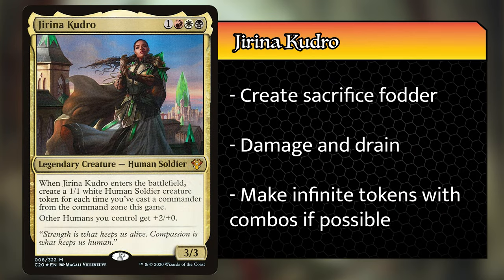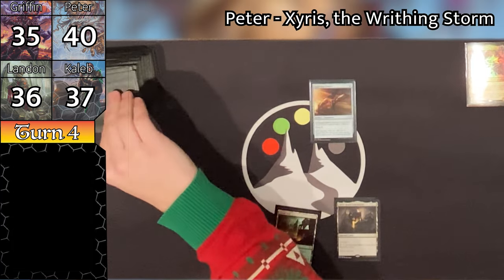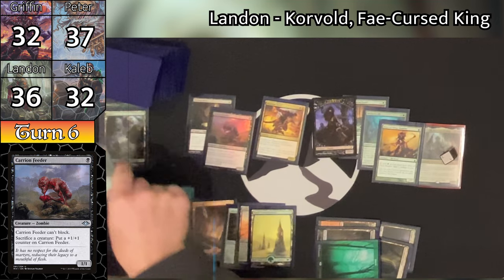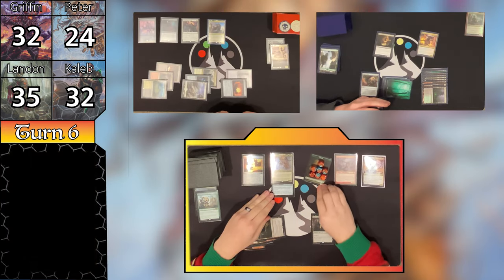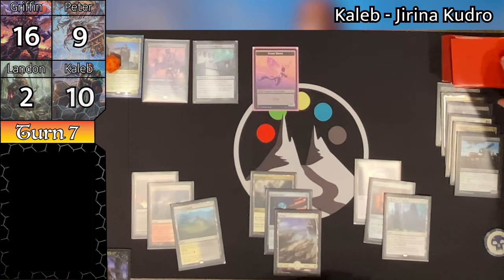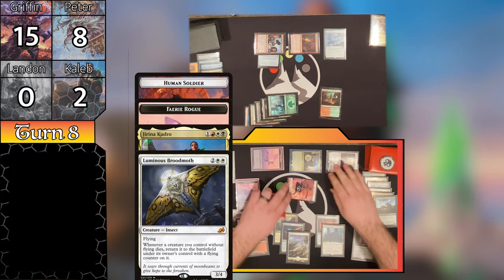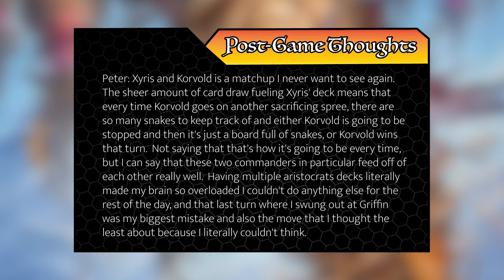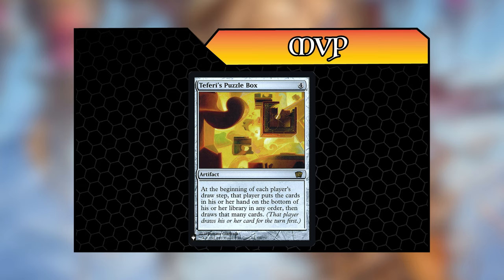Whoops, All Aristocrats! - Korvold, Kardur, Xyris, Jirina - Patron-Decided EDH Gameplay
Our Patrons voted on a theme for our next gameplay video, and they have chosen Aristocrats as the theme for this episode.  Each player was tasked to build a deck that had a different color identity from the others and was primarily an "Aristocrats" strategy, or a strategy that makes lots of tokens and sacrifices them for value.